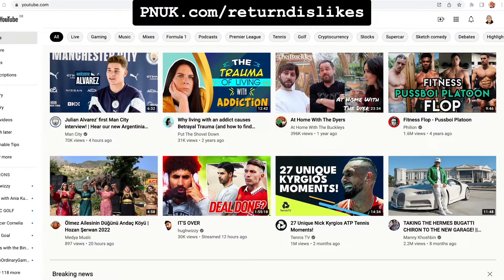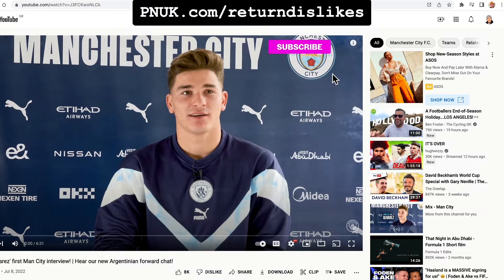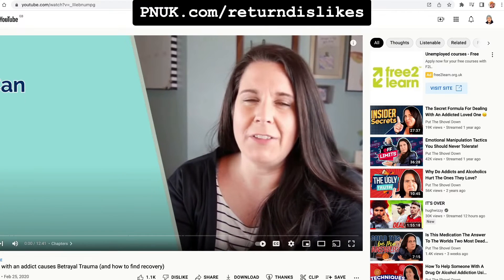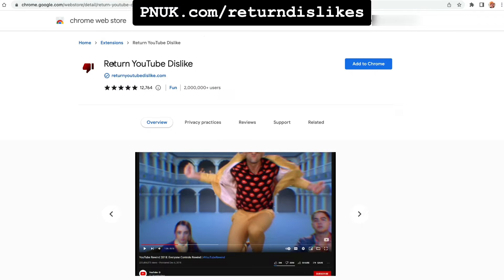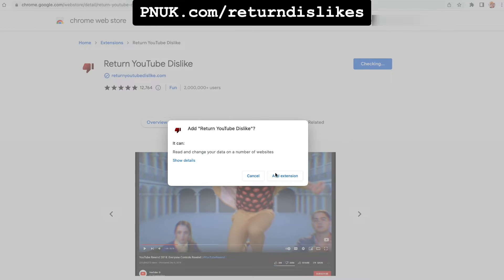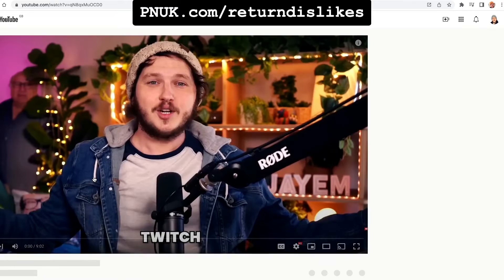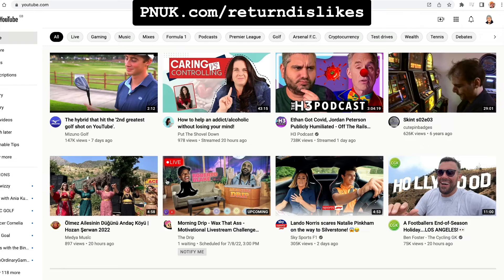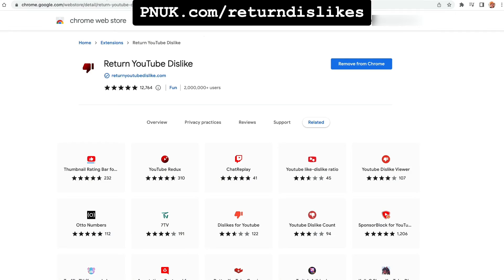How To Show Youtube Dislikes On Chrome